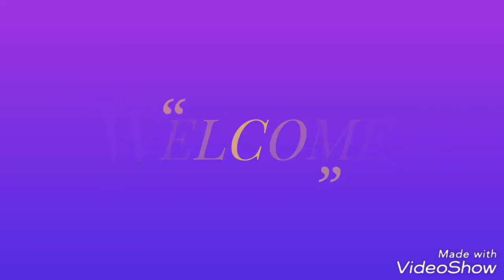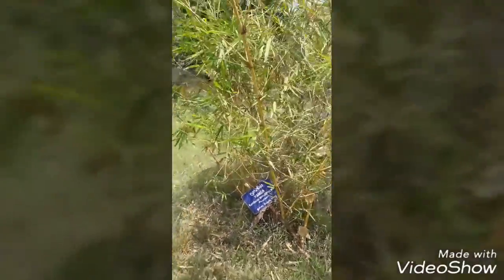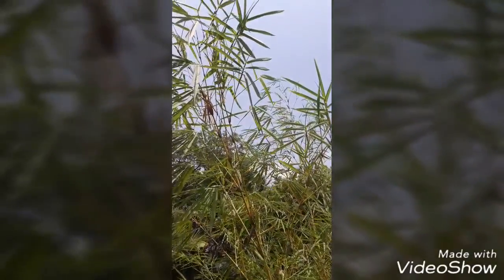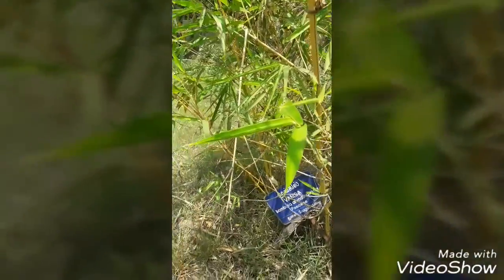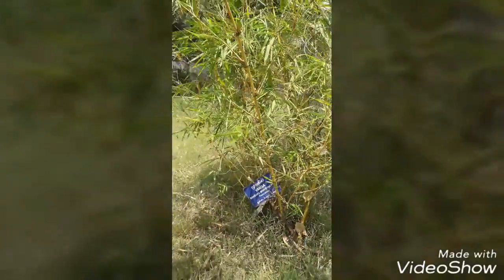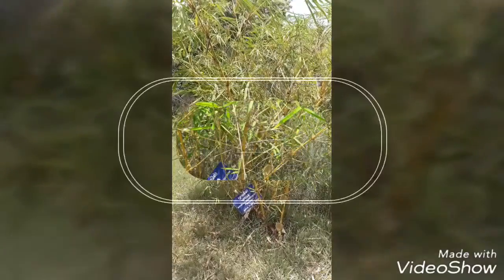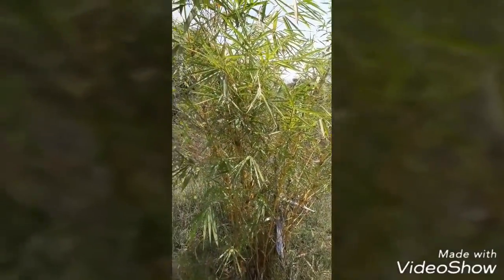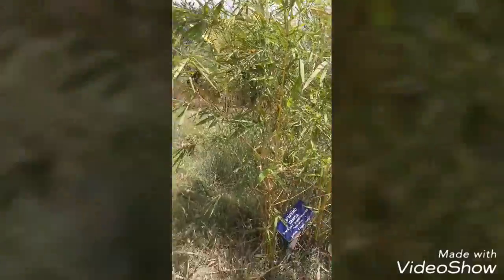BAMBOOS TREE INFORMATION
This video mainly deals with medical value of bamboos tree and it's nature of growth habitat etc

Dear friend am write one book about yoga ,its available in amazon .In e-book and paperback edition .

For paper back edition